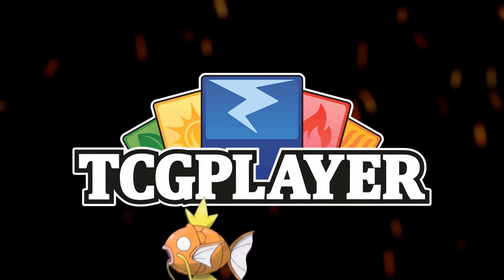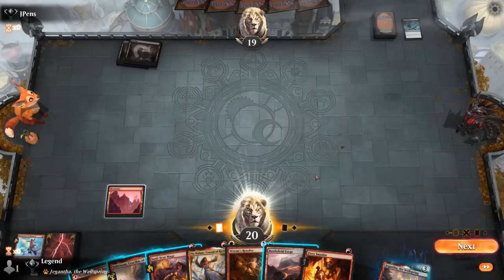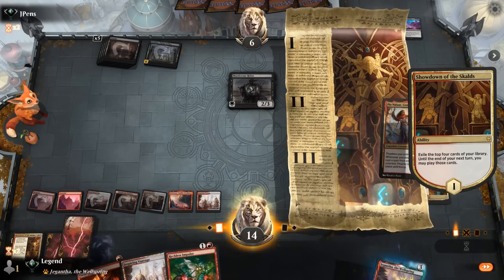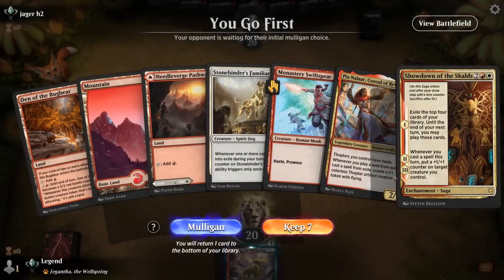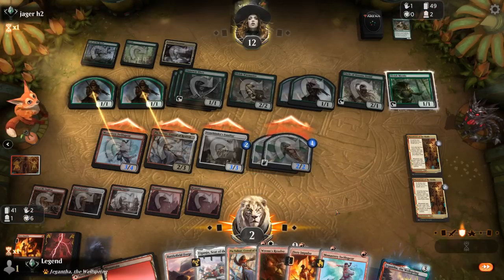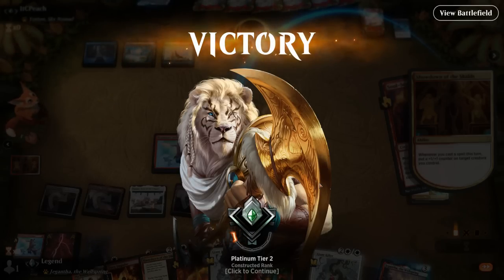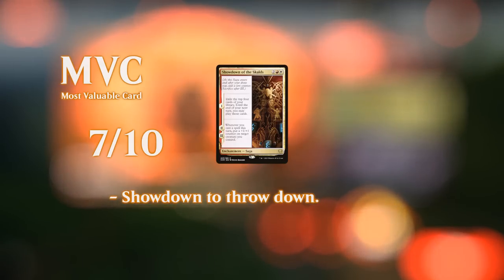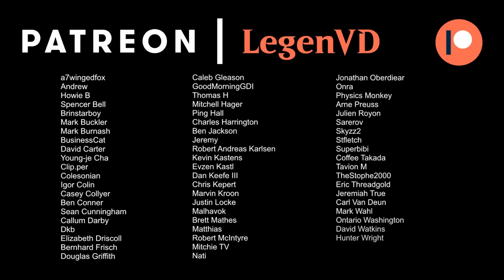Pia's Exile - Explorer - MTG Arena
Magic: The Gathering Arena deck tech & gameplay with a Red/White or Boros exile aggro  deck, featuring Pia Nalaar, Consul of Revival, Showdown of the Skalds and Abbot of Keral Keep in Explorer.

00:00 - Deck Tech
04:24 - Match 1
11:28 - Match 2
15:36 - Match 3
19:47 - Match 4
22:19 - Match 5
27:32 - Match 6